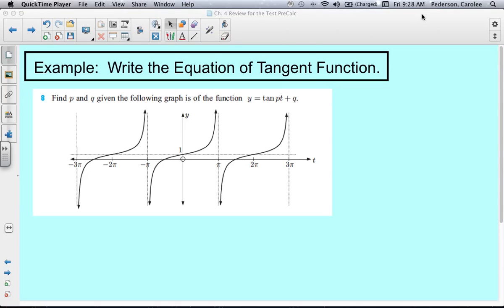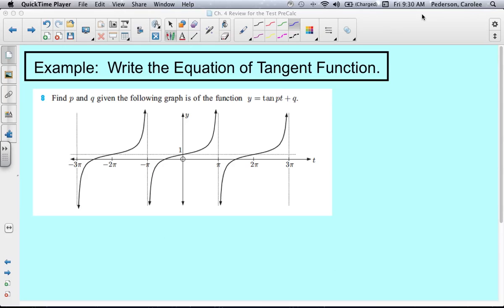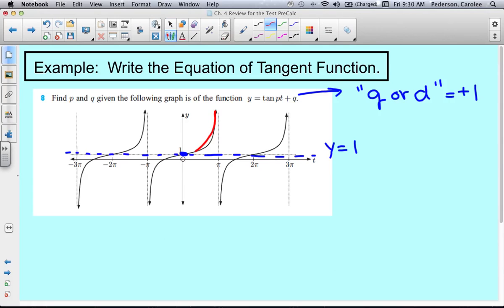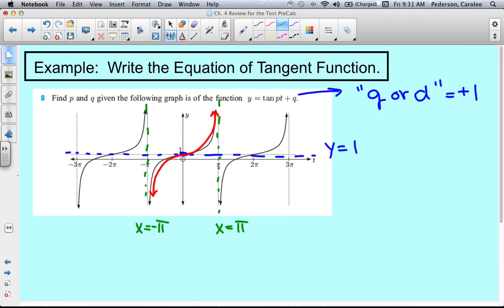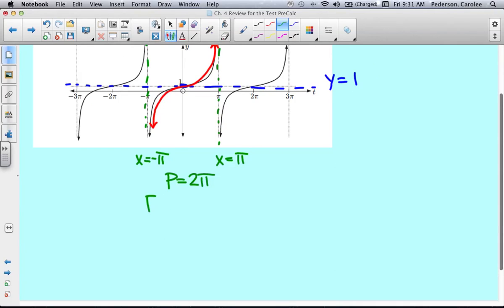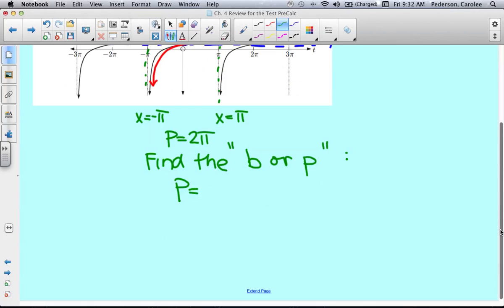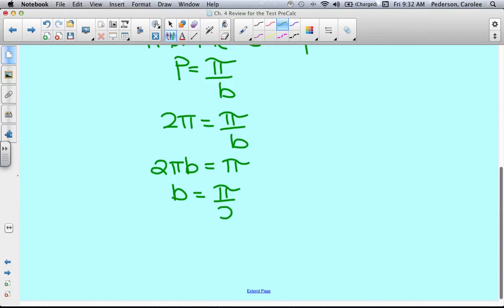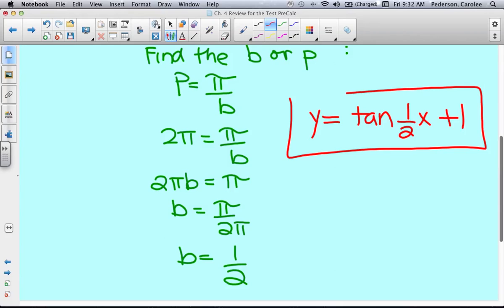Review for test Part 2 Ch 4 PreCalc